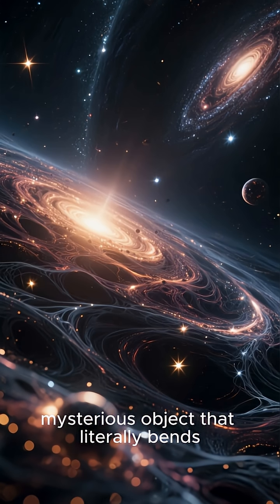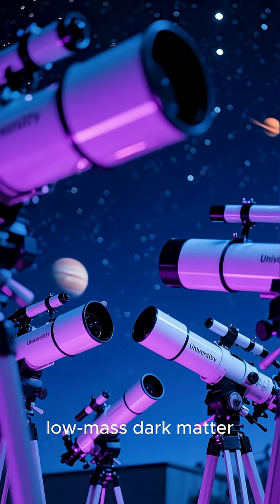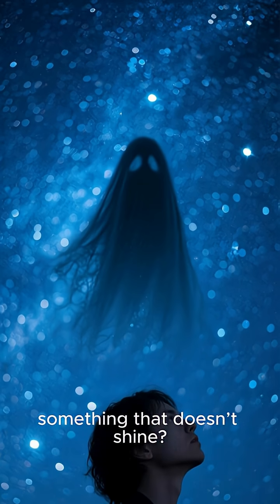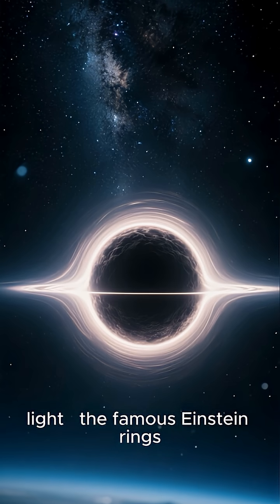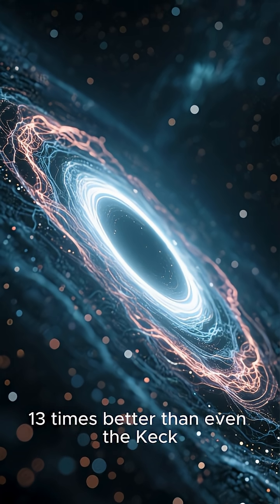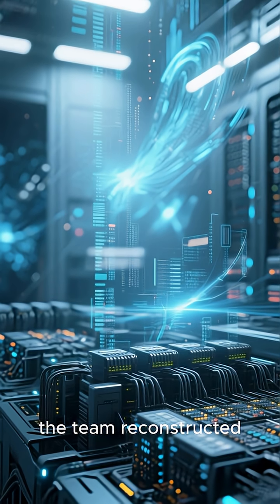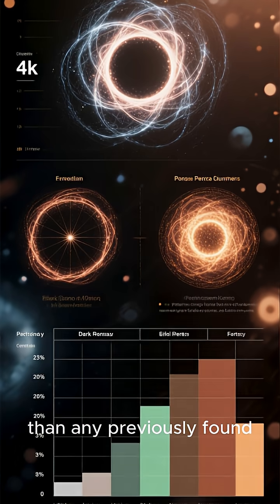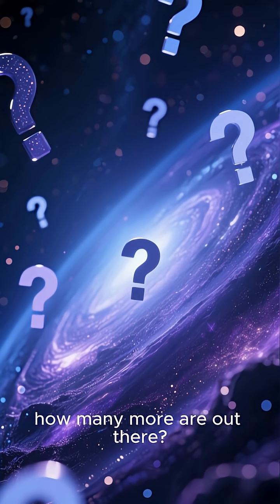Discovery of a low mass dark matter clump using gravitational lensing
“Astronomers Discover a Hidden Object That Warps Space and Time”

“A Mysterious Dark Matter Clump Found 10 Billion Light-Years Away”

“Einstein Was Right — and This Tiny Object Proves It”

“The Smallest Dark Matter Structure Ever Detected”